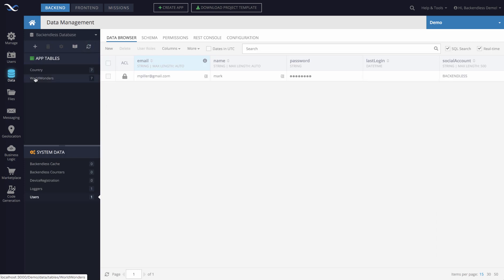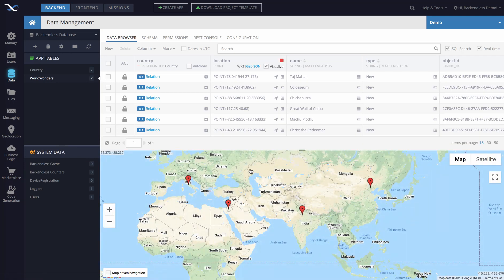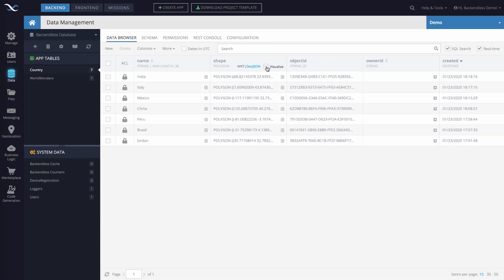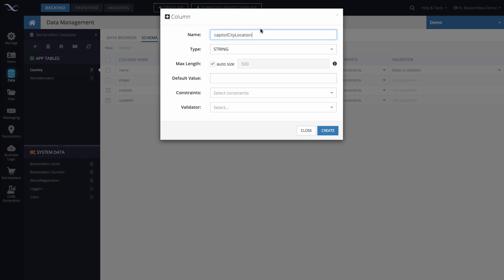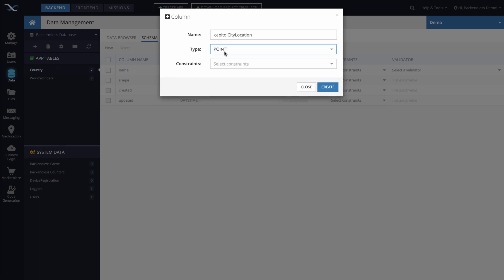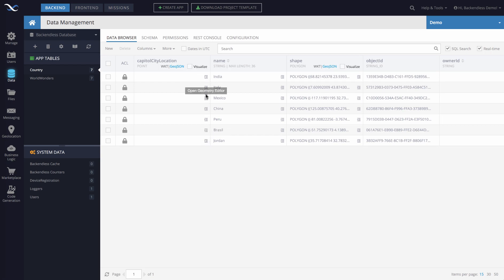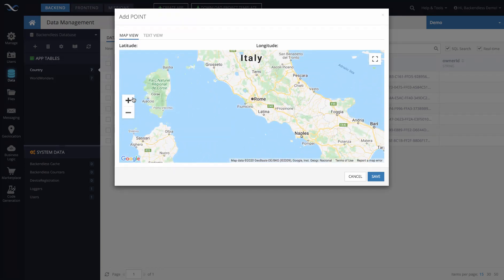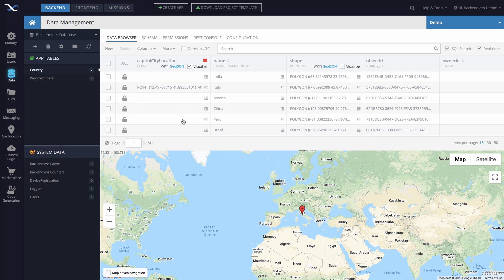How to create a spatial data type column in Backendless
This video demonstrates how a spatial data type (location) column can be created in Backendless using Backendles console. Spatial columns can contain data which represents a location on a map (POINT) , a path or a route (LINESTRING) or a closed-shape area such as an outline of a building or a country (POLYGON).